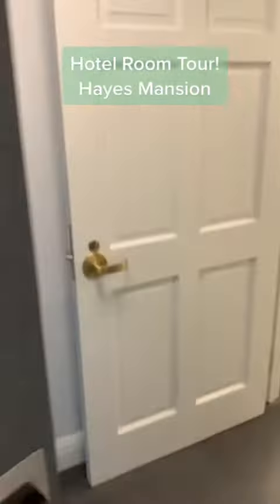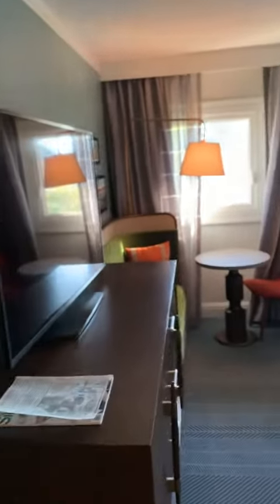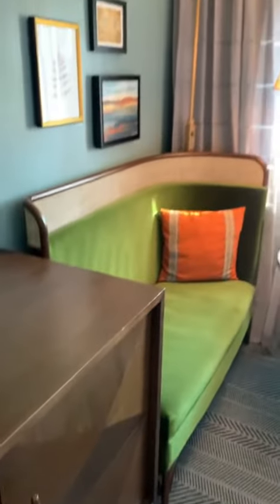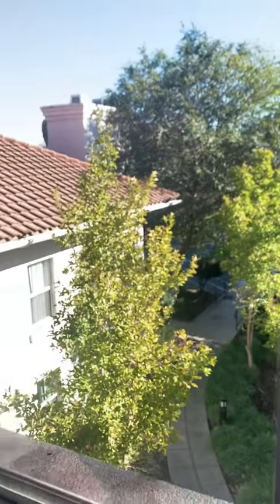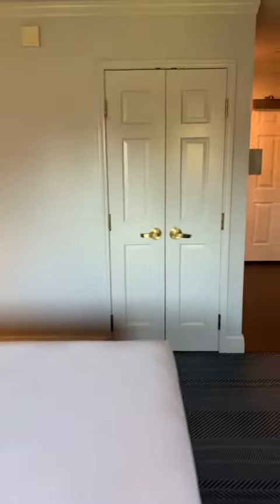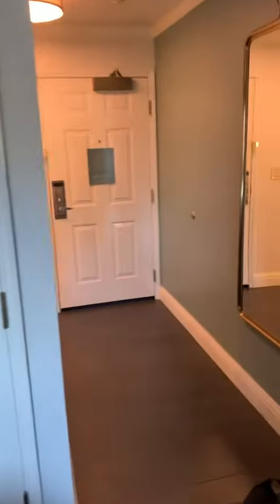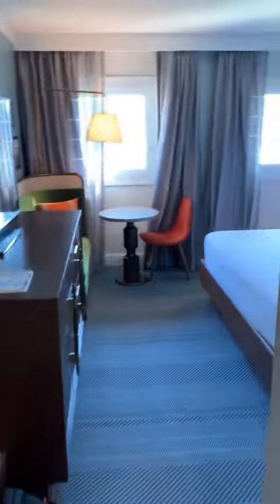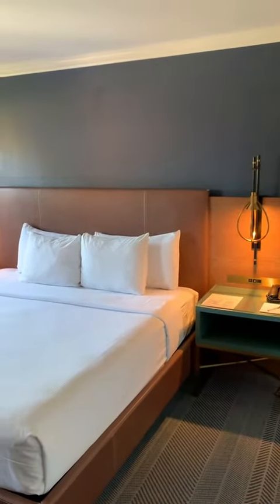Hotel room tour of Hayes Mansion - San Jose, California - Boutique Hotel with amazing history